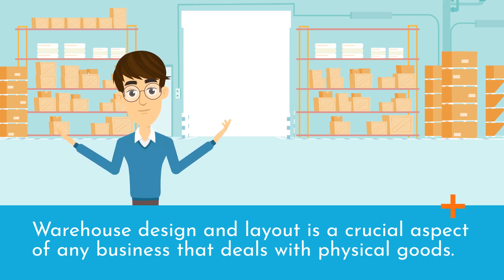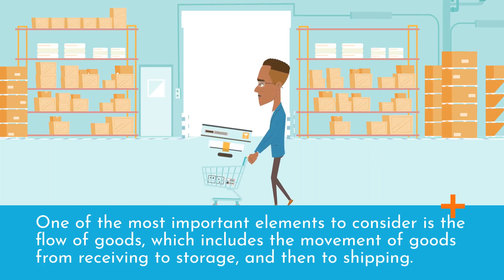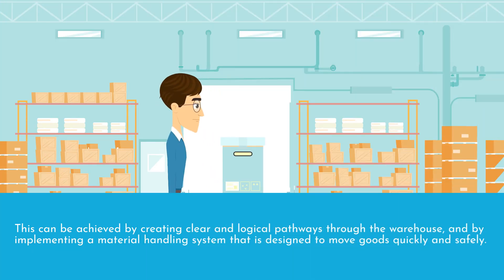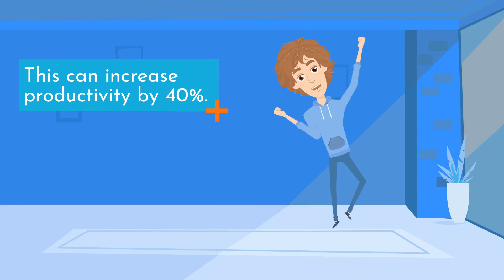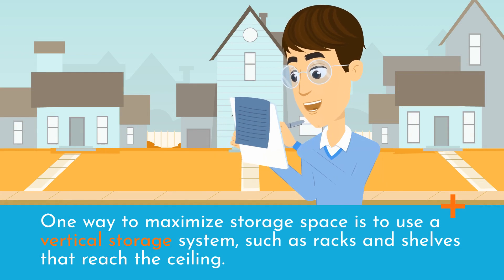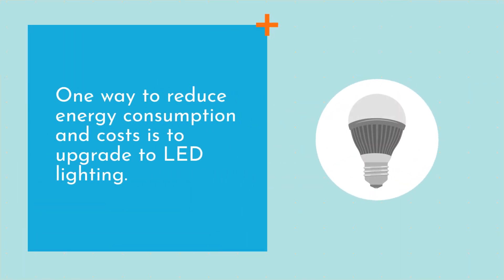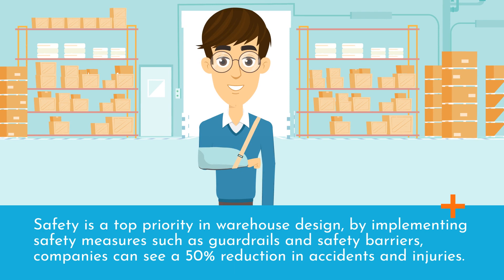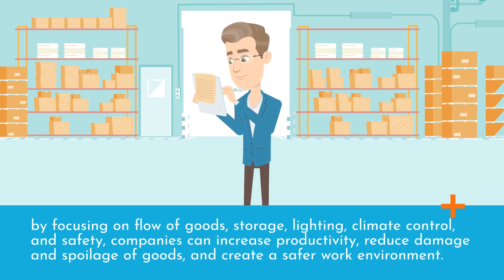Warehouse Layout Design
What are elements to take into consideration when designing a warehouse layout?